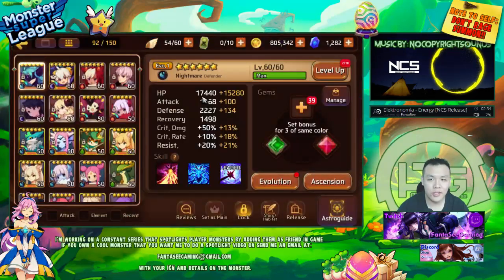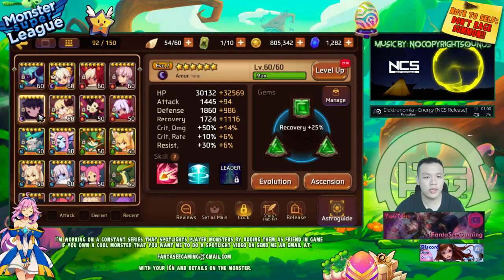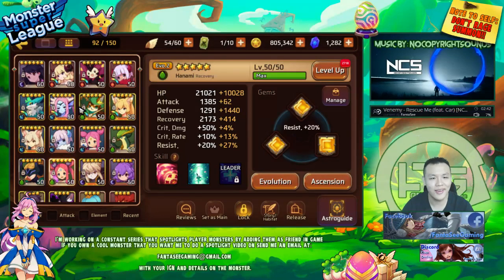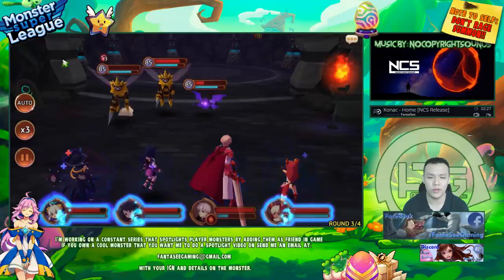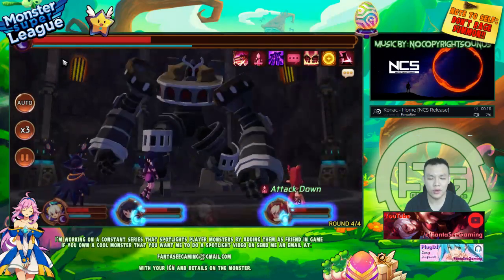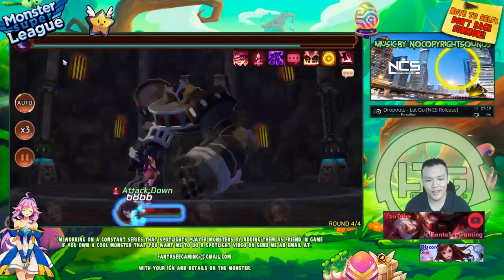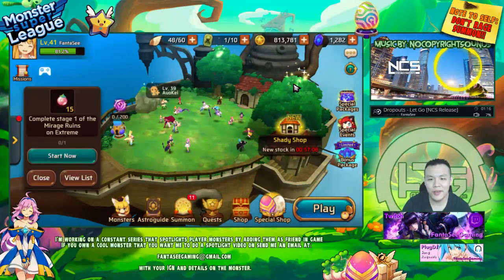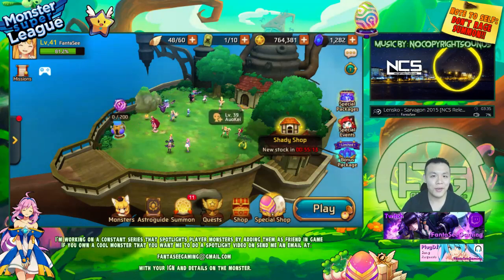Monster Super League: DAILY PLANS AND GOALS: CHILLIN AGAIN XDDD ♕D.22